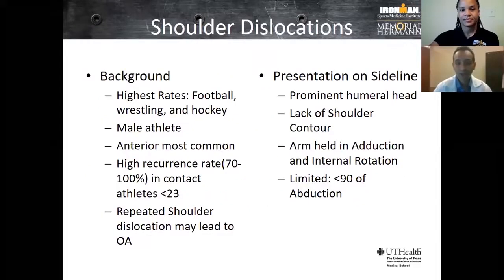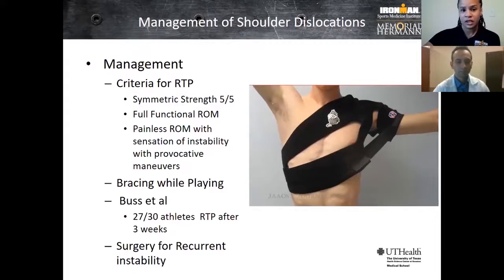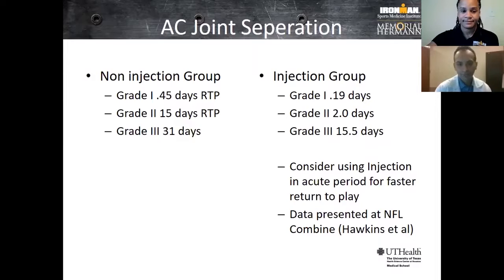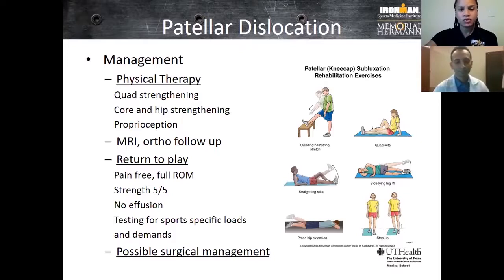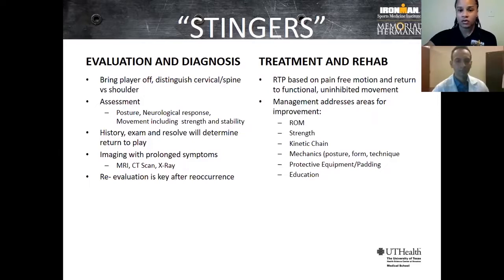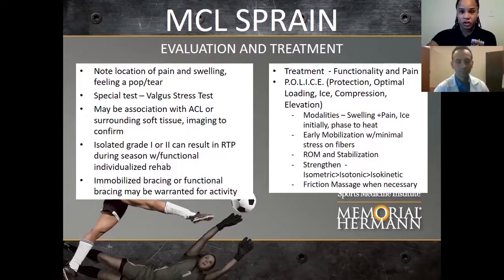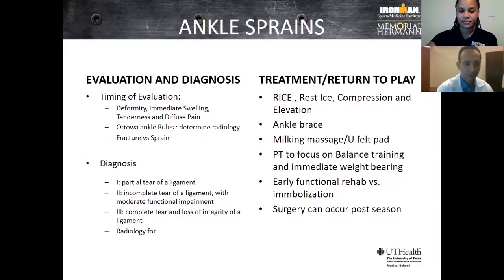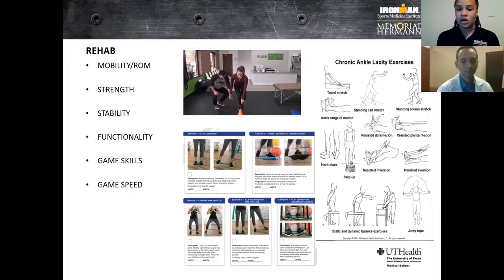Ep. 17 - Managing Common Football Injuries "In Season" - Dr. Raj Shani & Leslie Bennett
This episode is on Managing Common Football Injuries "In Season"
by Raj Shani, MD & Leslie Bennett, LAT, ATC. Dr. Shani is a Sports Medicine Physicians with UT Ortho and Leslie is a Memorial Hermann Outreach Athletic Trainer and Head Athletic Trainer at the University of St. Thomas.